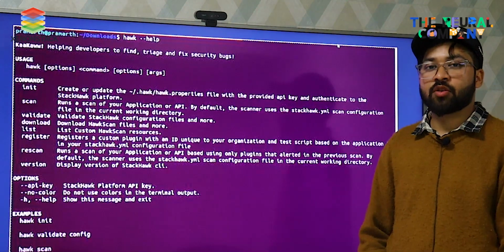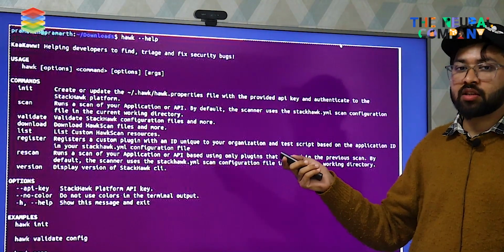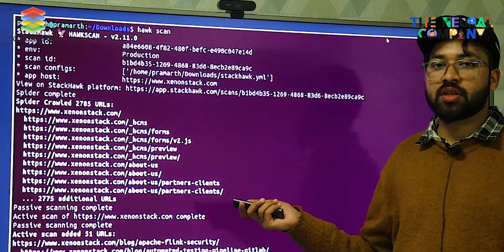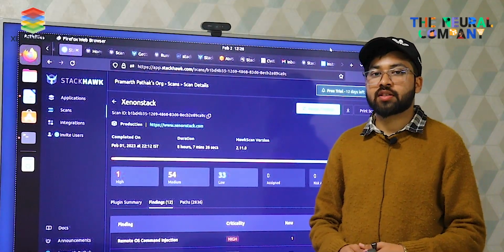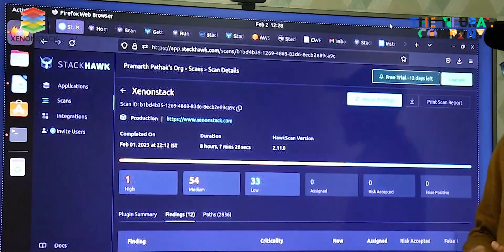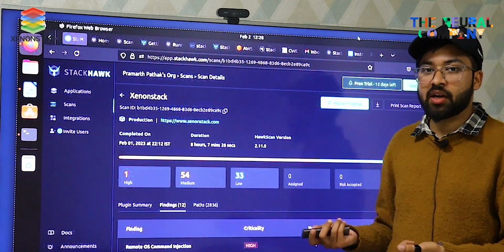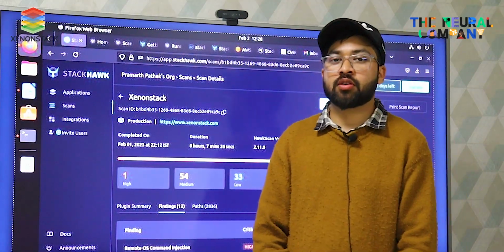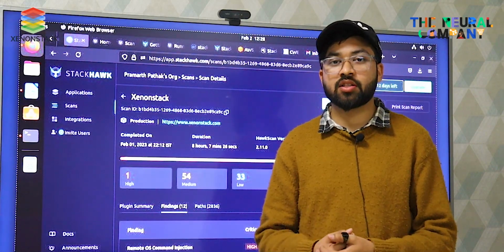Stackhawk - Everything you want to know | Implementation | Real-world Problems and Solutions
Learn the effective implementation techniques innovated by Xenonstack's Employees through continuous experimentations in POCs